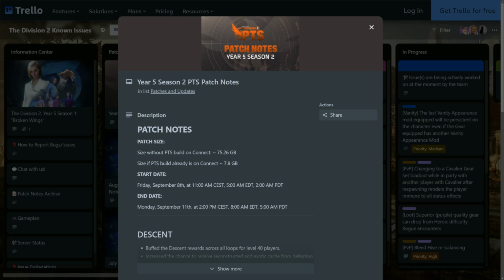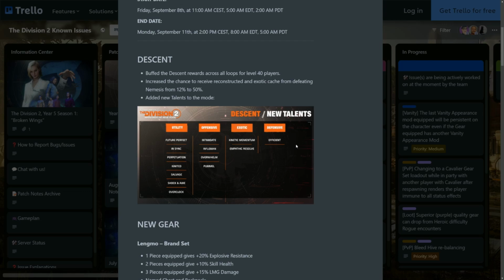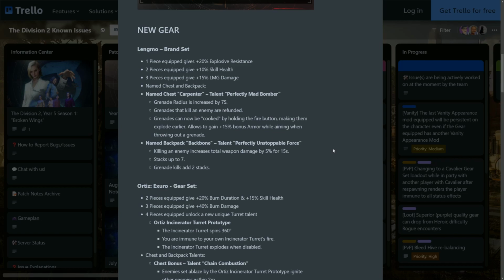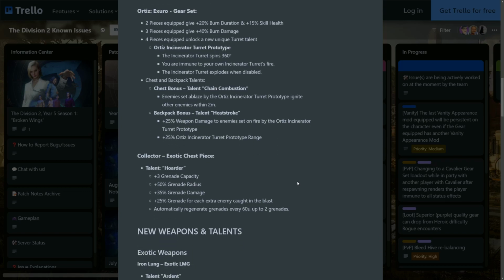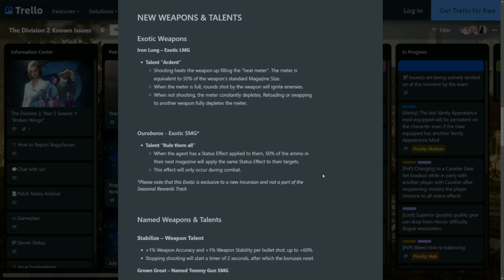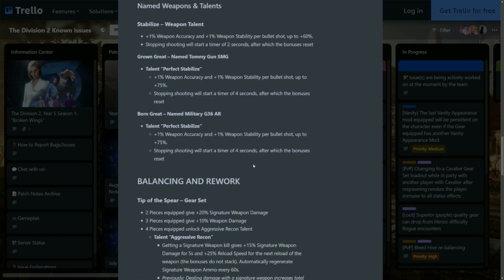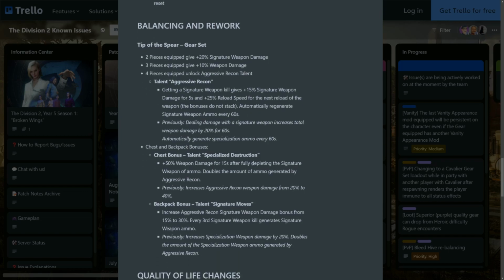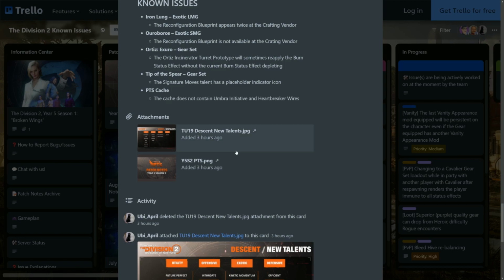CRAZY YEAR 5 SEASON 2 PTS PATCH NOTES! THE DIVISION 2!